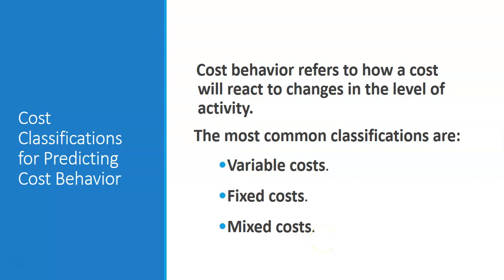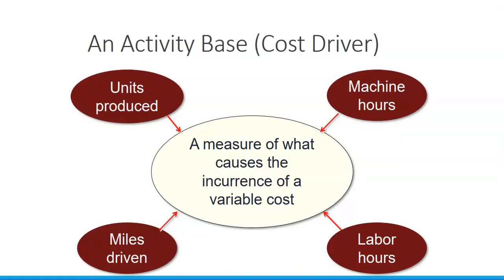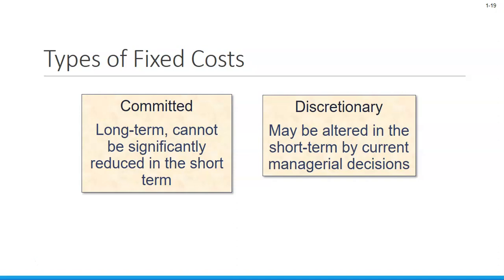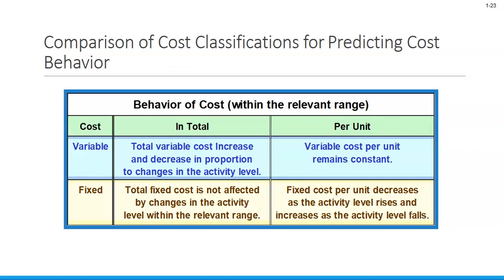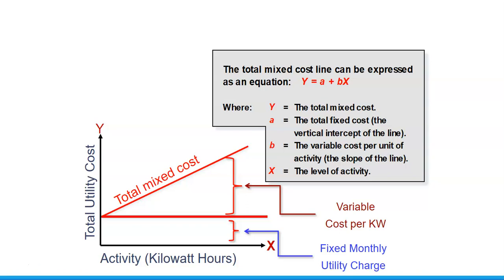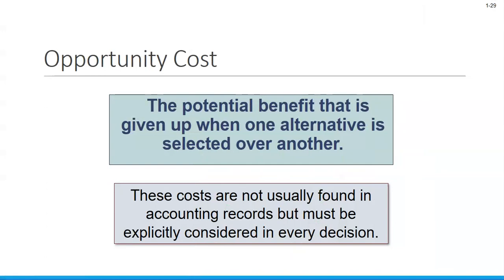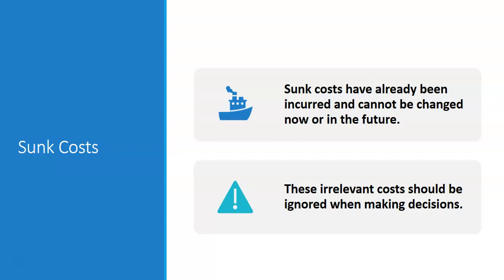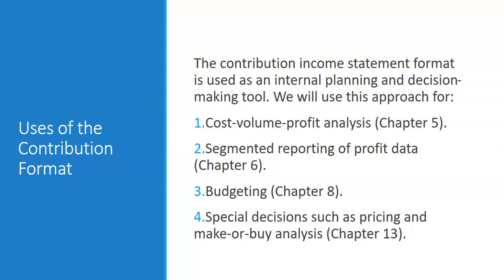AC 122 Chapter 1 Video 2